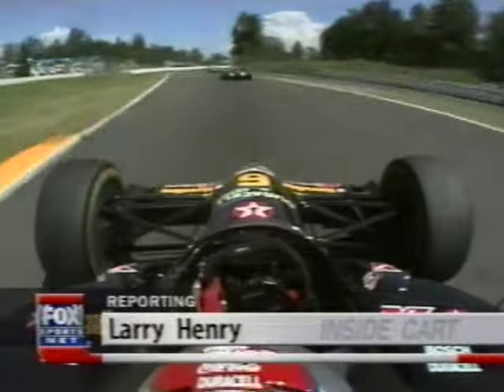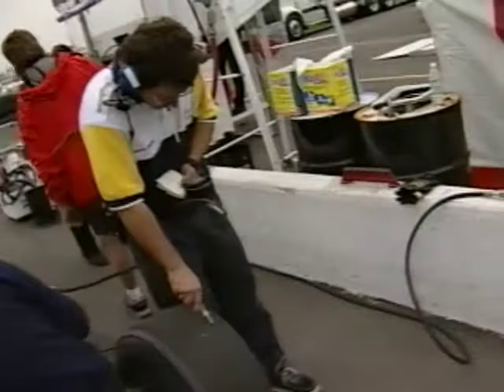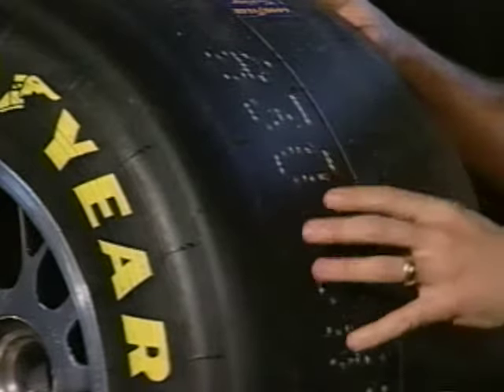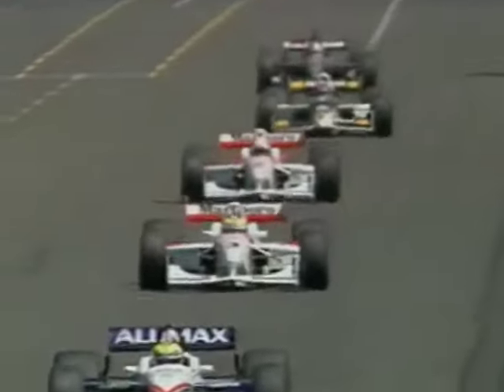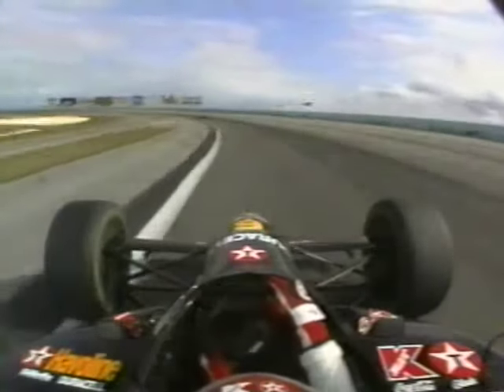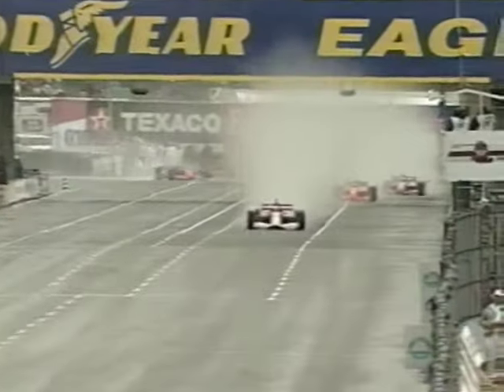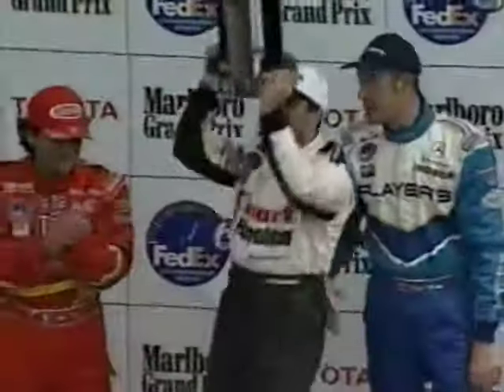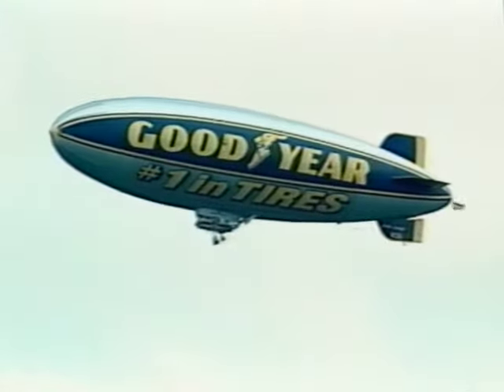Inside CART Pit Pass - Goodyear Tires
Goodyear tire engineer Steve Orlando provides a detailed description of how Goodyear develops their racing tire for competition on the CART circuit.